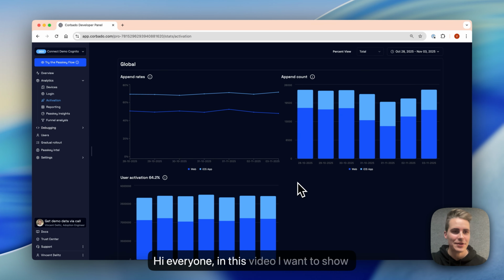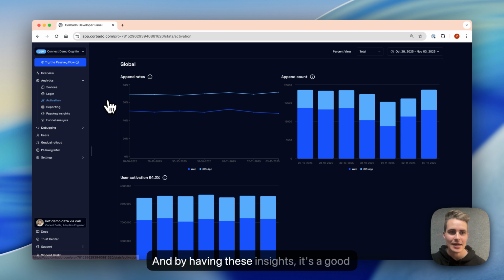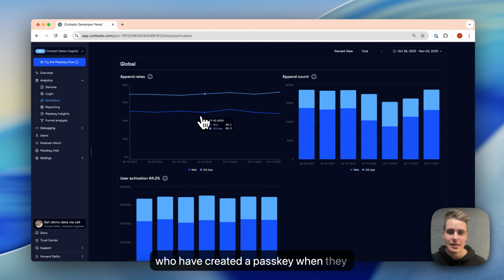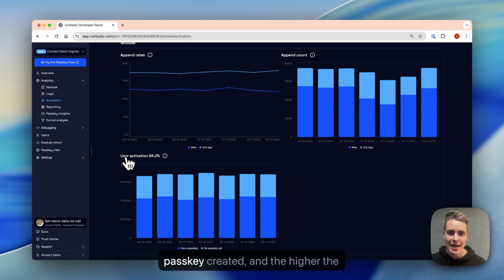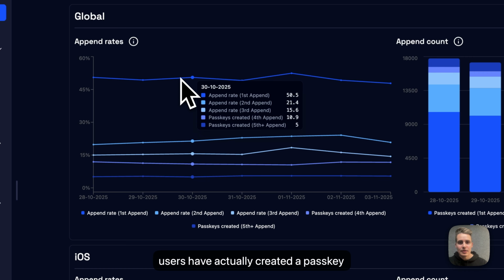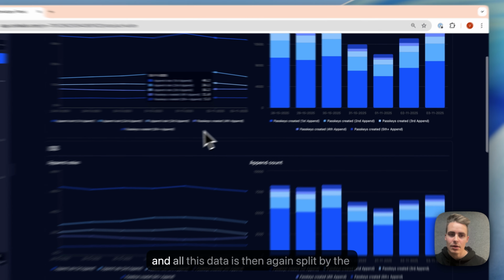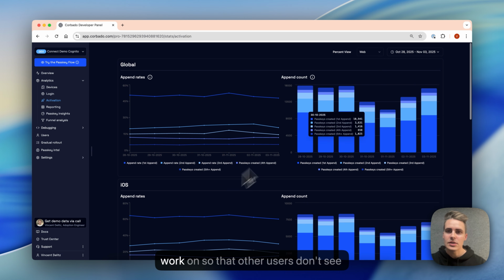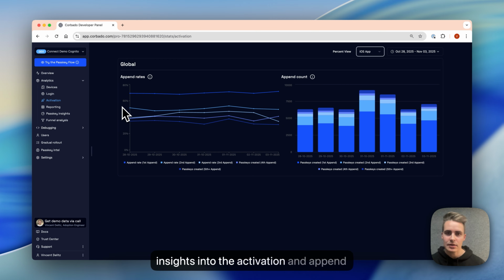Passkey Activation Analytics: Append Rates by OS & Screen | Corbado Connect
Unlock the data you need to drive higher passkey adoption rates. In this video, we tour the Analytics Activation section of the Corbado Connect Management Console, designed to help you monitor and optimize the "Append Rate"—the percentage of users who upgrade to passkeys after a legacy login.

We demonstrate how to track activation performance across different operating systems (iOS vs. Android vs. Windows) and analyze user behavior over multiple exposure attempts, ensuring you can confidently scale your passwordless rollout.

🚀 Content Time Snippets & Value:

00:00 - Intro: The 3 Core Passkey KPIs
Learn the primary metrics Corbado optimizes for: Activation Rate, Usage Rate, and Error Rate. This video focuses specifically on maximizing Activation—getting users to create their first passkey.

00:41 - Overview: Tracking Append Rates
Visualize the "Append Rate" dashboard. We explain how to interpret the share of users who create a passkey when prompted, split by platform (Web vs. iOS App) and absolute numbers.

01:25 - Deep Dive: Web & OS Performance
Drill down into specific operating system performance. Compare high-converting platforms like iOS (60%+ append rate) against Windows or Android to identify adoption gaps.

01:36 - Behavior: The "Nth Screen" Effect
Understand user hesitation. We analyze data showing that many users require seeing the "Append Screen" 2, 3, or even 4 times before converting, helping you justify persistent (but polite) prompts.

02:33 - Mobile: iOS App Specifics
Review adoption inside native apps. We show how to apply the same granular analysis to your mobile user base to ensure your native app rollout is performing as expected.

02:46 - Conclusion: Scaling with Confidence
Use these insights to spot flaws in specific OS versions proactively. We wrap up by showing how continuous monitoring gives you the confidence to push passkeys to your entire user base.